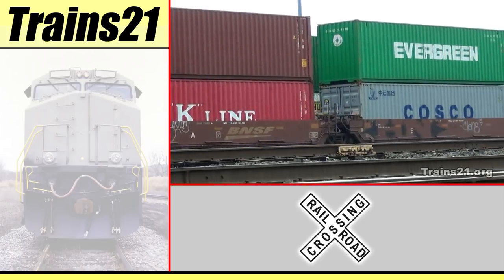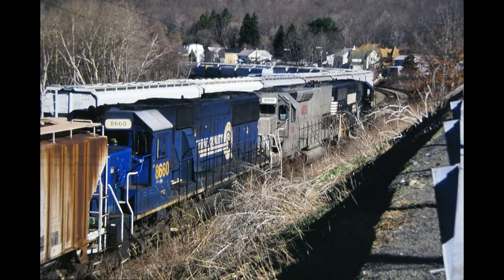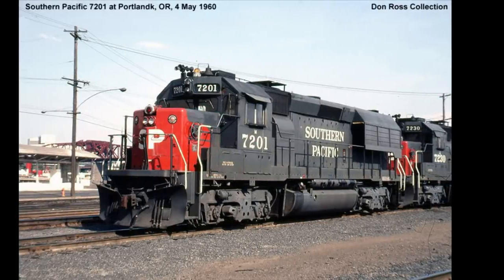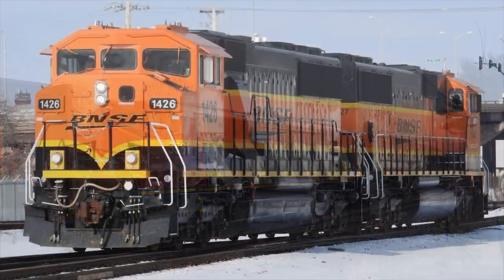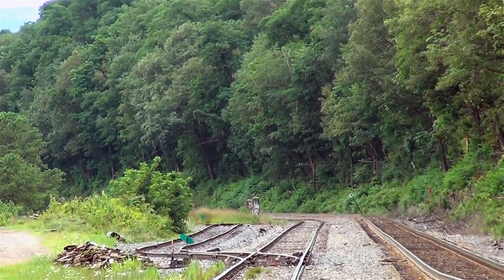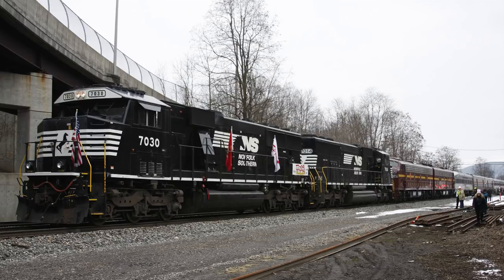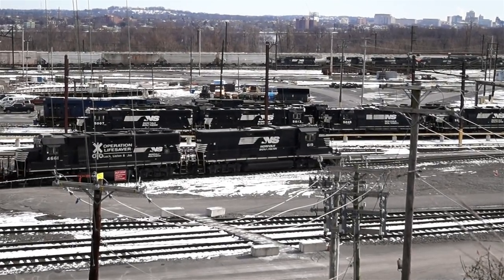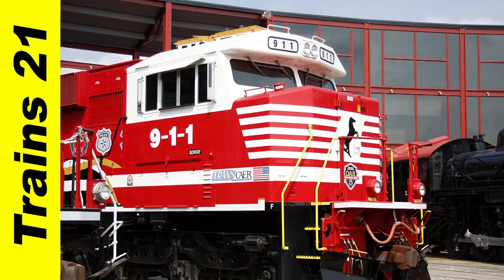[GL][T-183] ENHANCED EMDs: SD60E Explained + GE Dash 8.5, SD40E, GP59E, MP15E & Slugs | Trains 21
Norfolk Southern's various locomotive rebuilding programs have given train spotters some of the most visually unique and interesting diesel locomotives in North America.. Two of its "Crescent Cab" recipients are the somewhat successful EMD SD60E and the moderately failed GE Dash 8.5.. Both are products of resurrected 1980s & 1990s engine technology and both rebuilding programs were scrapped in favor of DC-to-AC rebuilding programs..

INTRO / OUTRO MUSIC: Catas & Kasger - Blue Shift

This goal is for you to learn a lot in a short amount of time.. A major infusion of knowledge in just a few minutes.. And if those few minutes distilled some of the best  railroad information in the industry, we feel that we've done our job..

WHITE TAB   = Model Train Reviews